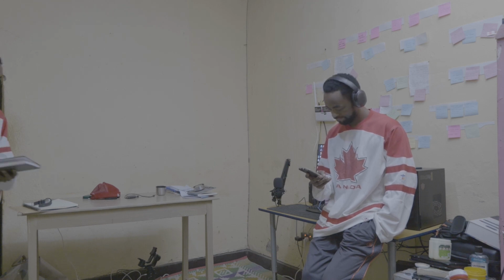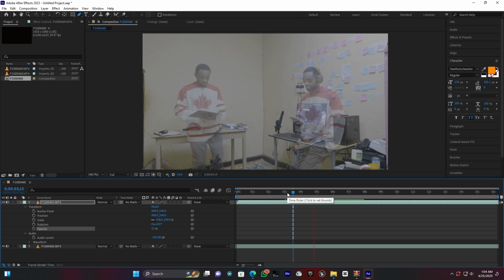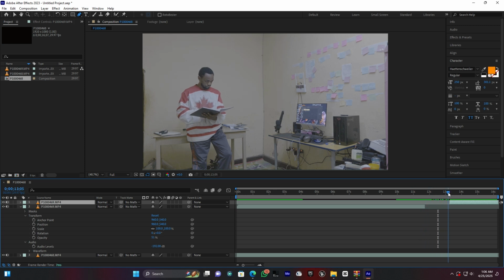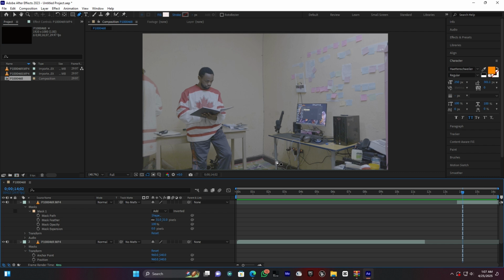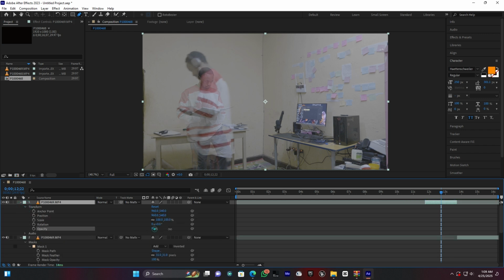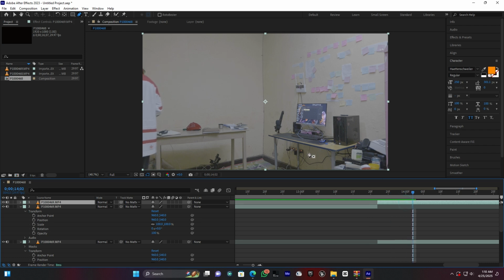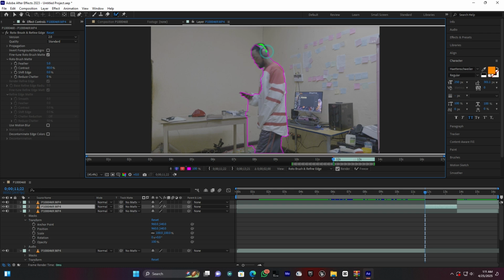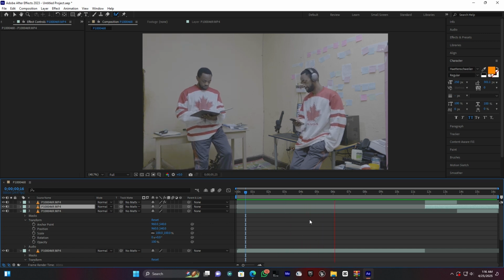CREATE ADVANCED CLONE EFFECT IN ADOBE AFTER EFFECT 2025 ( NO PLUGIN )